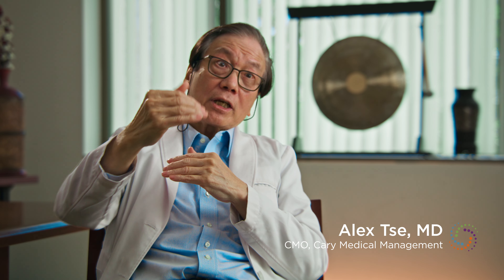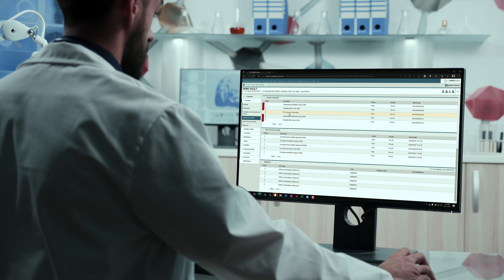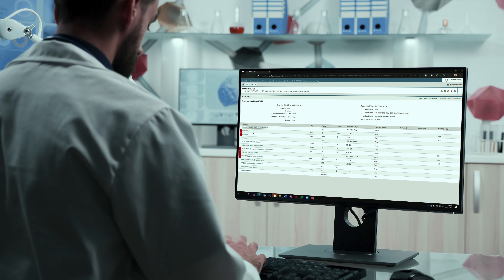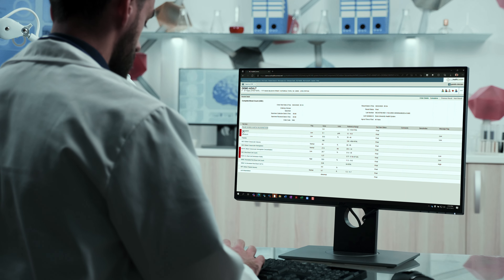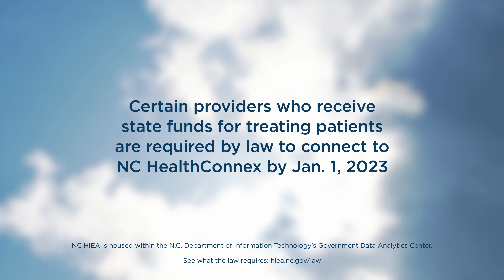NC HealthConnex: How North Carolina's HIE Improves Patient Care and Providers' Work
Medical providers who use NC HealthConnex, North Carolina's state health information exchange, explain how it works and helps them treat patients.